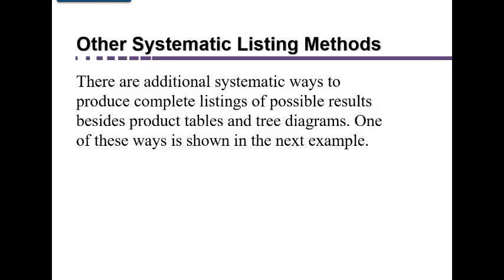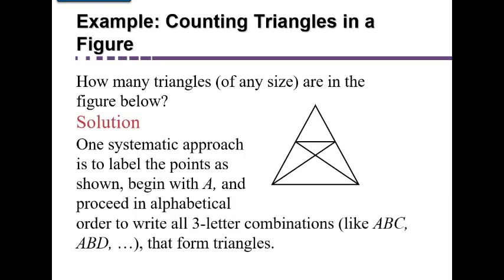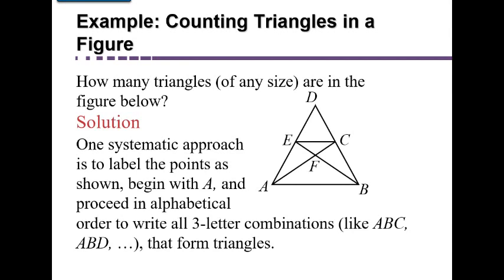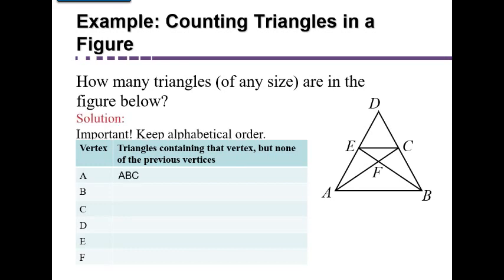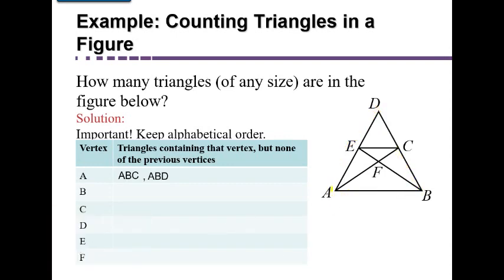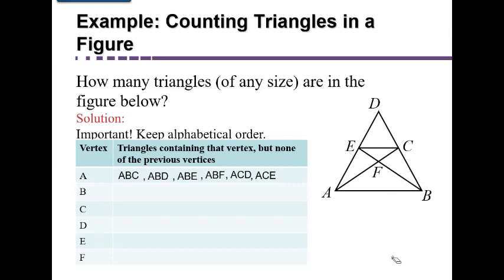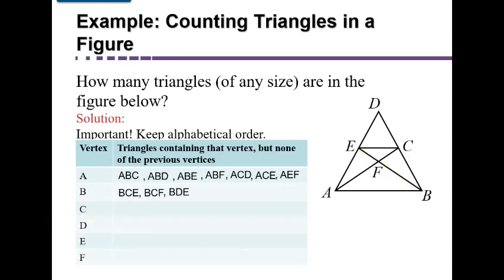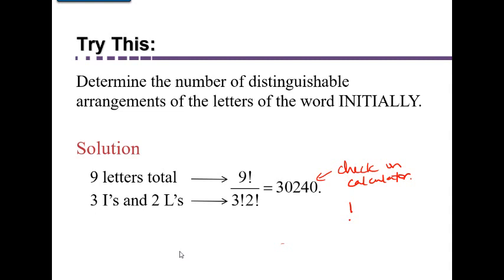Counting Methods: Counting the Number of Triangles in a Figure by Systematic Listing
Systematic listing refers to approaching a counting problem in a systematic way.  In this case, we will count the number of triangles in a diagram by assigning letters to represent the vertices and then listing out possible combinations of 3 letters, eliminating those that are not triangles.